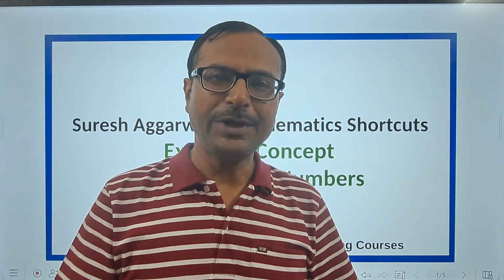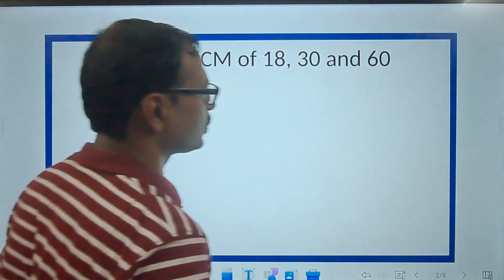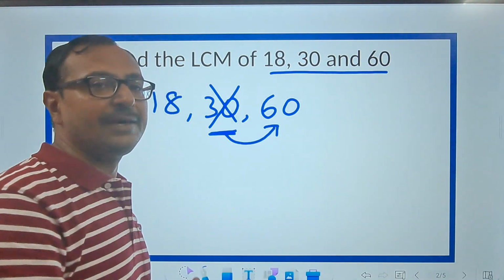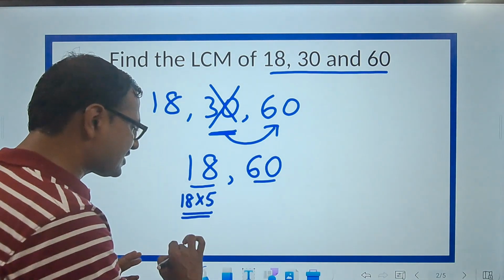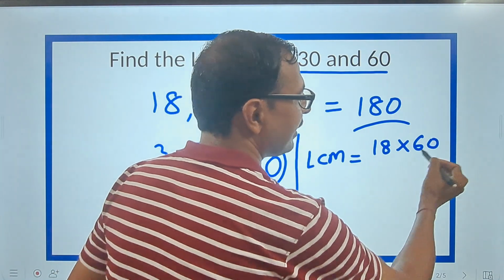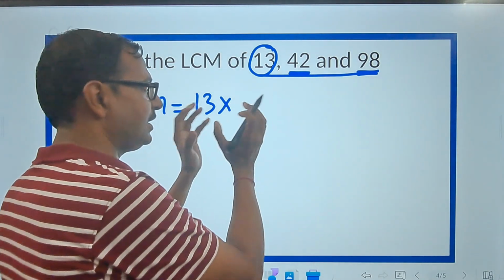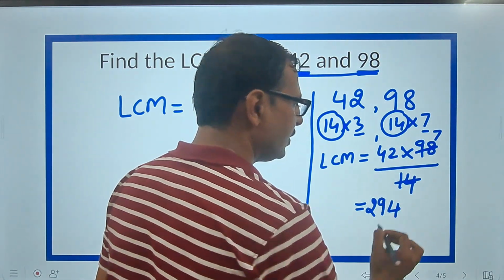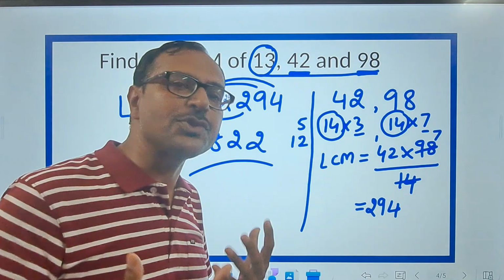LCM Trick II Calculate in Mind II No Factorization Required II How to Find LCM Directly